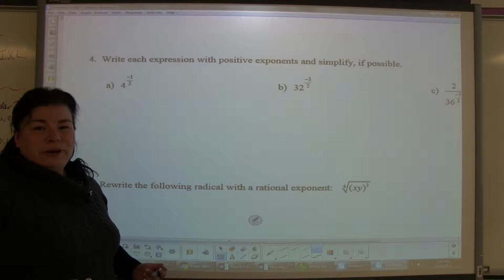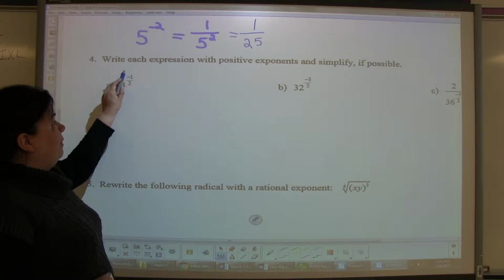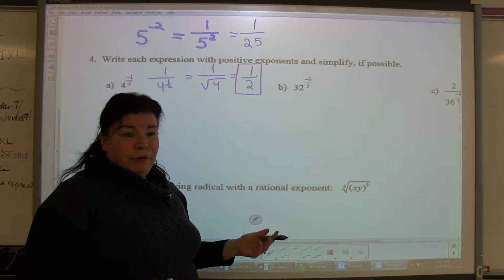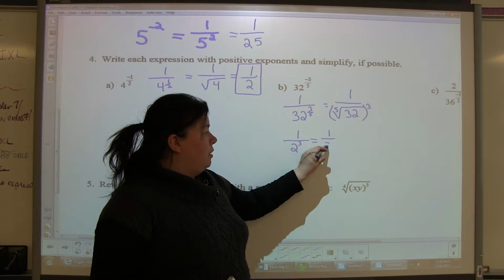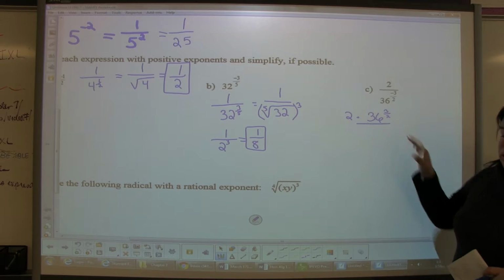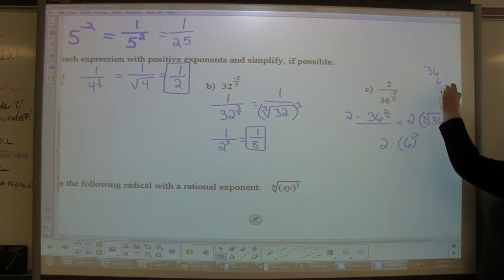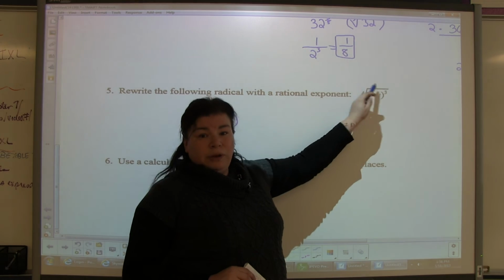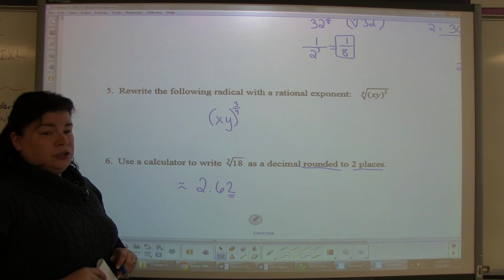Honors Algebra 7.1 day 2 Notes VIDEO #1